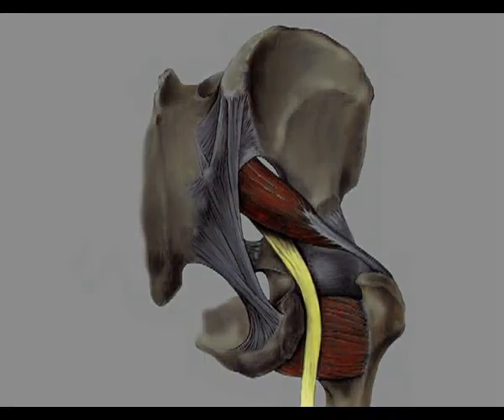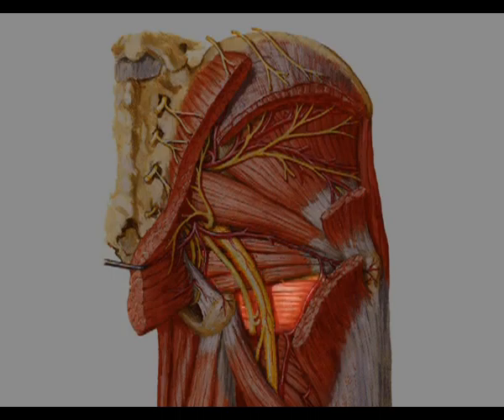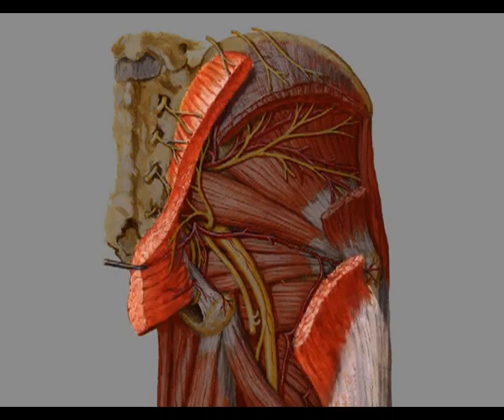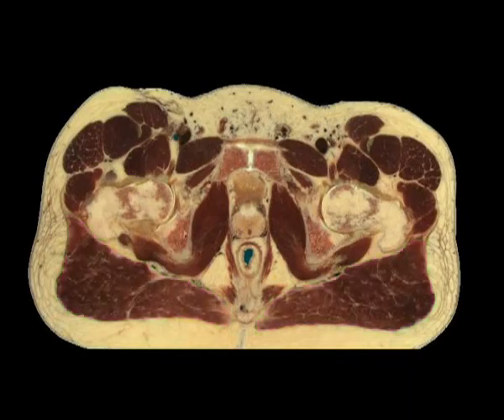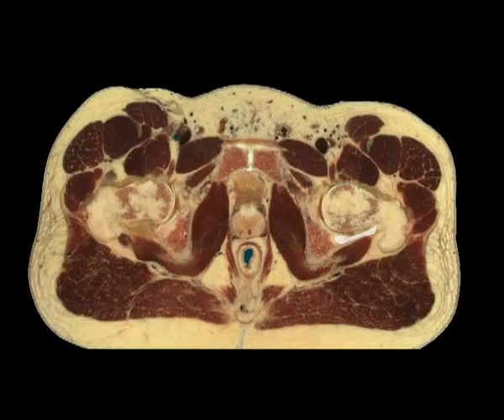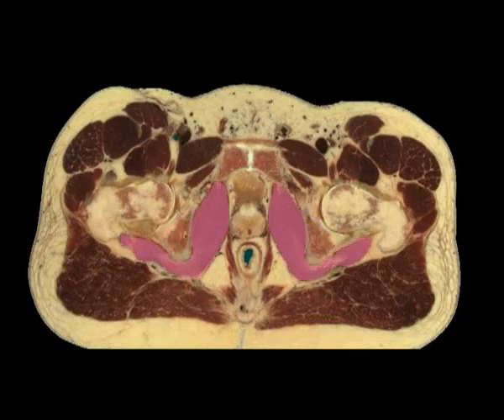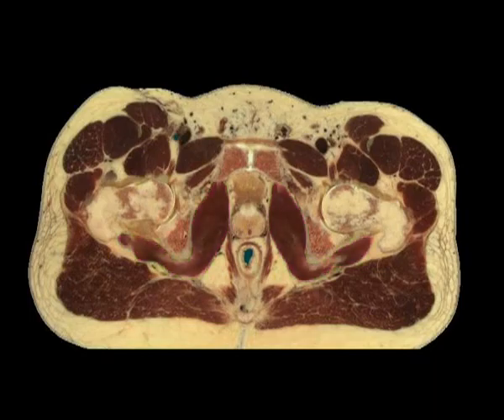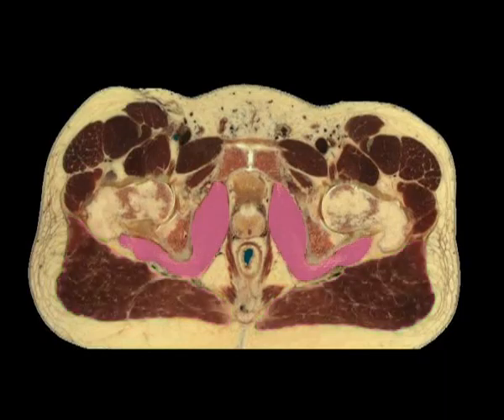Lower Limb Blocks - Subgluteal Sciatic - Gross Anatomy